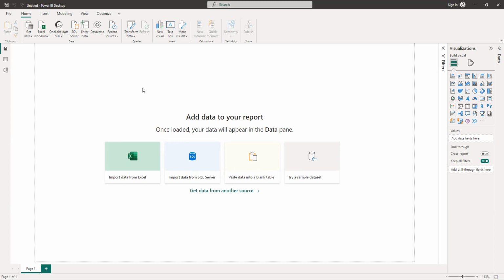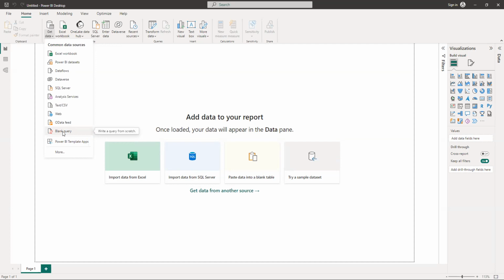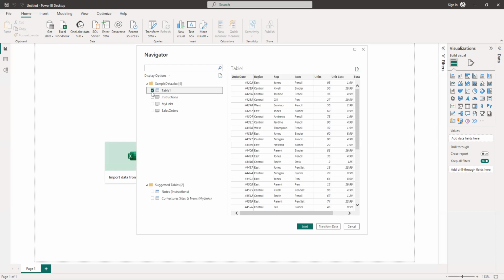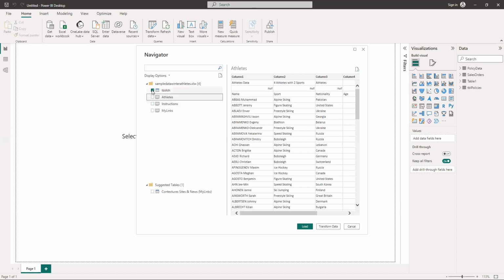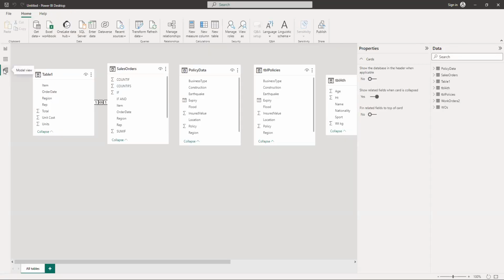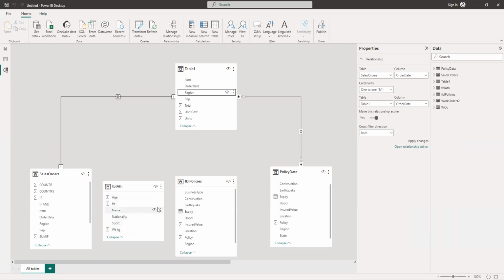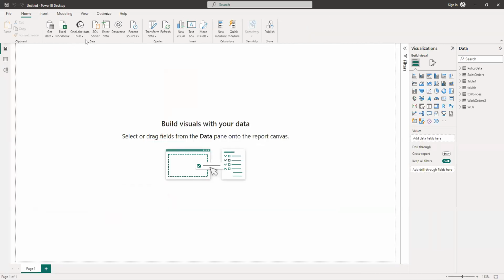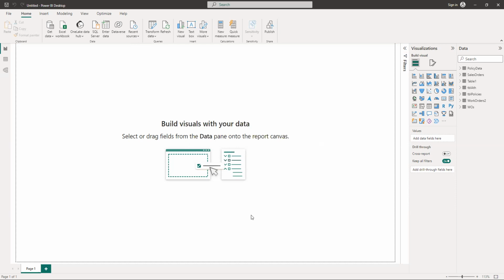How to import data in power BI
Welcome to our latest tutorial on Power BI, where we demystify the process of importing data into this powerful analytics tool! Whether you're a beginner or looking to enhance your skills, this step-by-step guide will walk you through the essentials of importing data in Power BI.

In this video, we'll cover everything you need to know, starting from the basics. We'll explore different data sources supported by Power BI, including Excel spreadsheets, CSV files, databases like SQL Server, and even cloud services like Microsoft Azure and Google Analytics.

You'll learn how to navigate Power BI's intuitive interface to initiate the data import process, choosing the most suitable method for your specific dataset. We'll demonstrate how to connect to various data sources seamlessly, utilizing Power BI's robust connectivity options.

Next, we'll delve into data transformation techniques, showing you how to clean, shape, and enhance your data for analysis using Power BI's query editor. From removing duplicates to merging tables and applying custom transformations, you'll gain valuable insights into optimizing your data for better visualization and analysis.

Furthermore, we'll explore advanced features such as data modeling and relationships, empowering you to create meaningful connections between different datasets within your Power BI project.

Whether you're working with small-scale datasets or large, complex data sources, this tutorial will equip you with the knowledge and skills needed to import and prepare data effectively in Power BI.

Don't miss out on this essential guide to mastering data import in Power BI. Hit the play button now and unlock the full potential of your data analysis journey! Let's dive in!